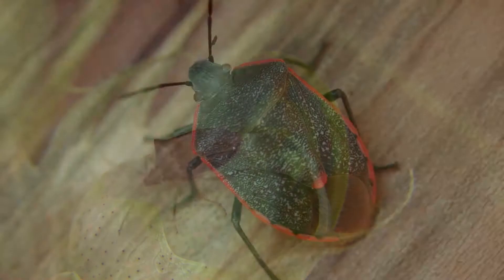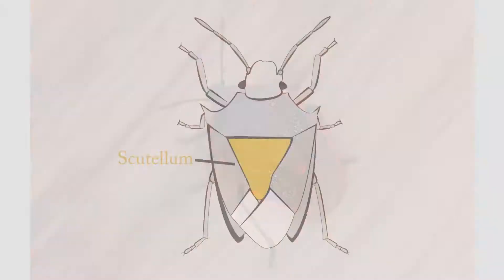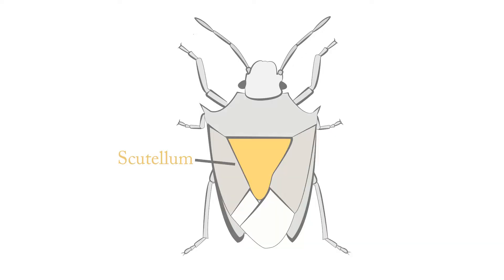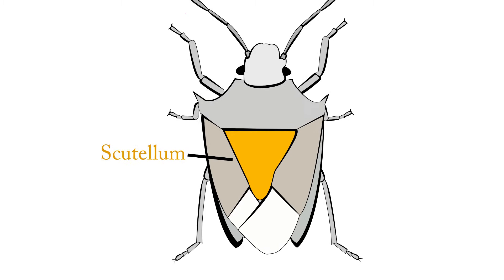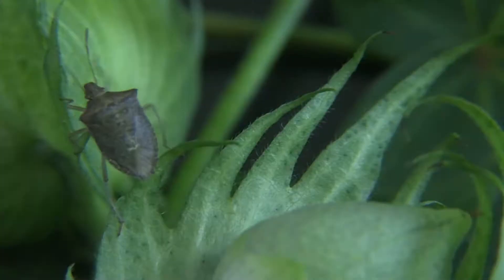Detecting and Controlling for Stink Bug Damage in Cotton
Learn to detect stink bugs in your cotton. This video teaches you how to know when stink bugs are actually a problem by finding the damage these insect pests cause. Every cotton manager should be able to effectively look for the damage as explained in the video to prevent diseases like boll rot, and loss of lint or seed material. We show how to look for warts and also discuss how to identify stink bugs.

Special Thanks to Texas A&M University AgriLife Research and Cotton Inc. for funding this video.

We also thank Dr. Robert Bowling, Ryan Kurtz and the Texas A&M AgriLife Extension staff in Corpus Christi, TX for their support in developing this video.

Photo Credits:
Green Stink Bug Photo by Frank Peairs, Colorado State University, Bugwood.org

Southern Green Stink Bug Photo by Russ Ottens, University of Georgia, Bugwood.org

Conchuela Stink Bug Photo by Whitney Cranshaw, Colorado State University, Bugwood.org